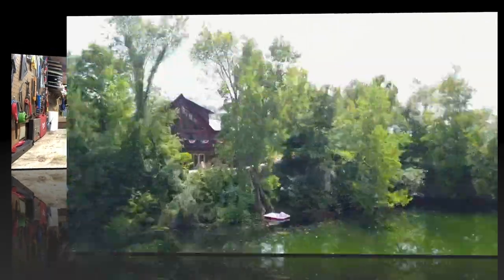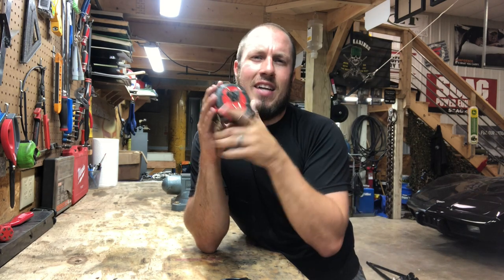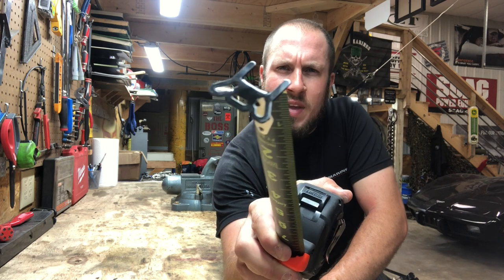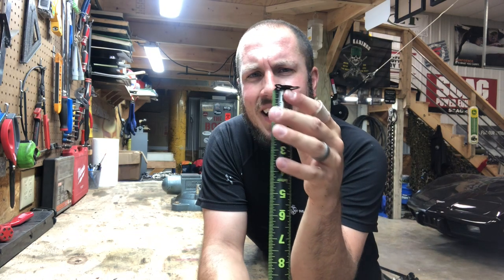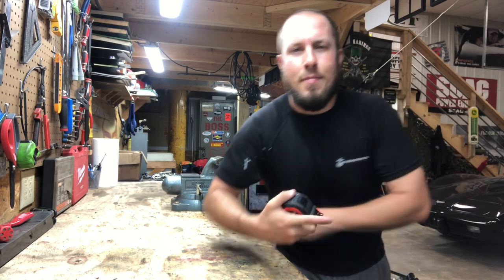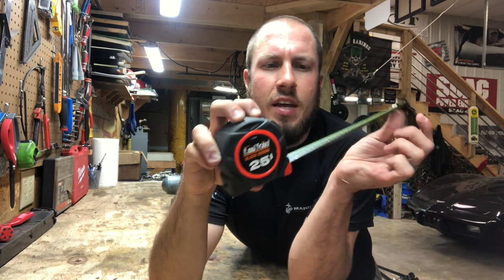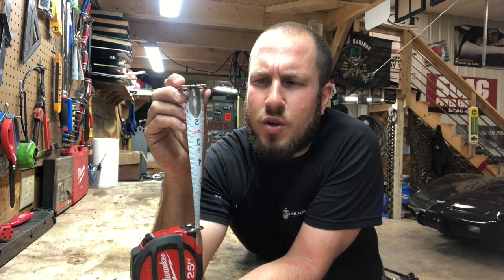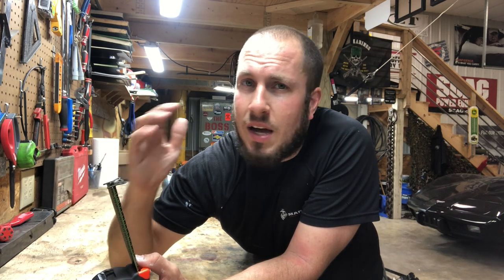Lufkin Black Widow Tape-Awesome Tools Under $30 -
Lufkin Black Widow Tape Measure

Forestry Tools!
LogOX 3in1 Forestry Multitool
Husqvarna Combi Can
Stihl 2in1 Easy File Chainsaw Sharpener

Everyday Tools!
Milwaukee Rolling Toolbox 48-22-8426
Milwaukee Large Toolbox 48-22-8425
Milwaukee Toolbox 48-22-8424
Milwaukee Slim 11 Compartment Organizer 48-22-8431
Milwaukee Slim 5 Compartment Organizer 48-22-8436
Milwaukee M12 Compact Inflator 2475-20
Milwaukee M18 Oscillating Multitool 2626-20
Milwaukee Switchtank Backpack Sprayer

Work Pants!
Blaklader X1600 Pants

Boots!
Timberland Pro Gridworks 8” Boot
Timberland Pro Boondocks 6” Boot
Thorogood Moc Toe 8” Boots 814-3800

Fluke T6-1000 Field Sense Meter
Fluke Ammeter and Multimeter Kit
Feildpiece Manometer SDNM-5
Fluke 62 Max Infrared Thermometer

Flashlights!
Streamlight Stylus Pro Pocket Light 100 Lumens
Surefire Stilletto Pocket Flashlight
Surefire Tactician Pocket Flashlight